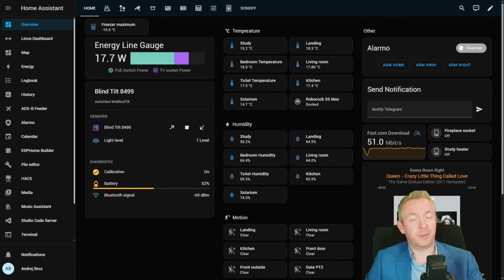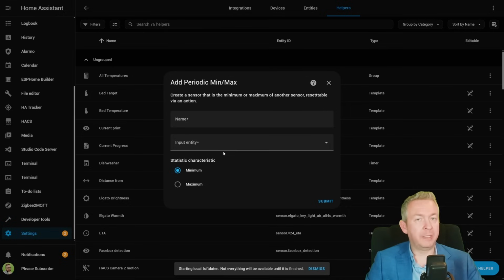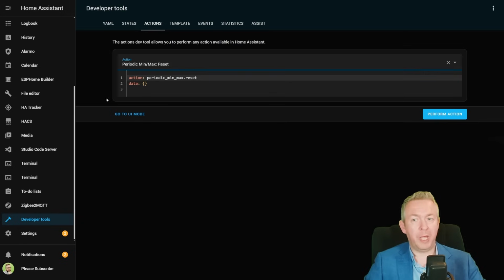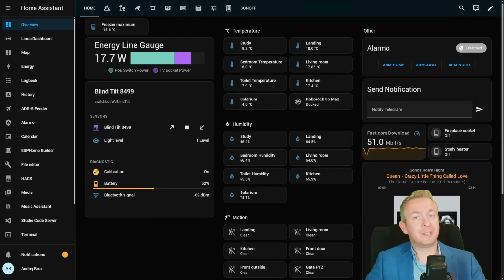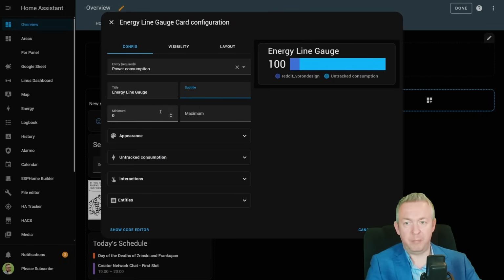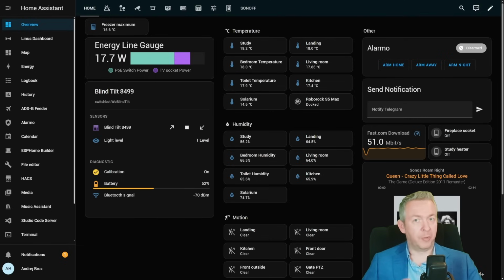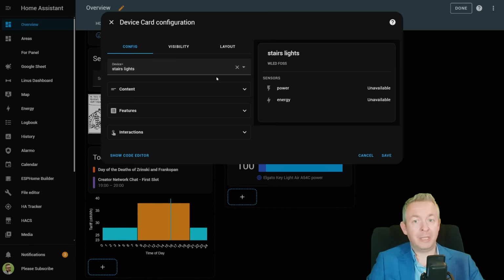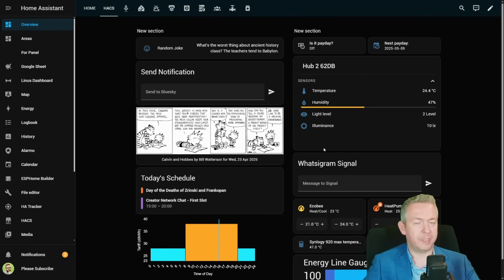NEW Periodic helpers, Gauge & Device Cards from HACS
To try everything Brilliant has to offer—free—for a full 30 days, .

00:00 - Intro
00:30 - Periodic Min/Max helpers
05:04 - Get Brilliant
06:15 - Energy Line Gauge card
10:15 - Device Card
15:03 - Final thoughts

Have fun!
Bearded Tinker
👕☕Awesome merchandise? Sure - here it is!